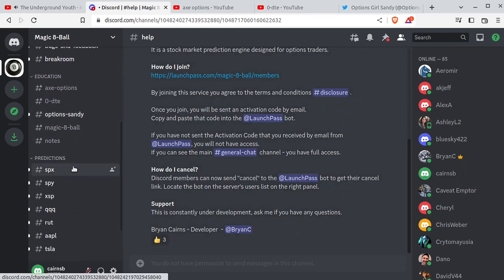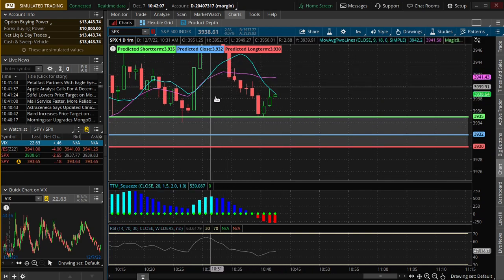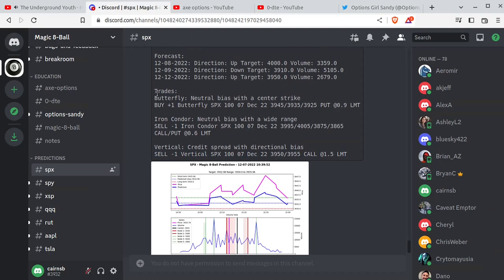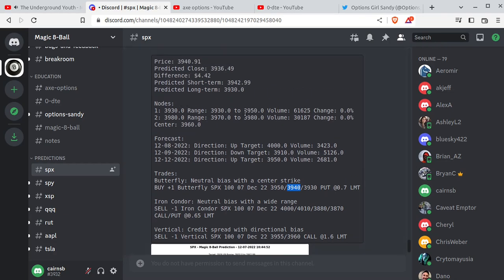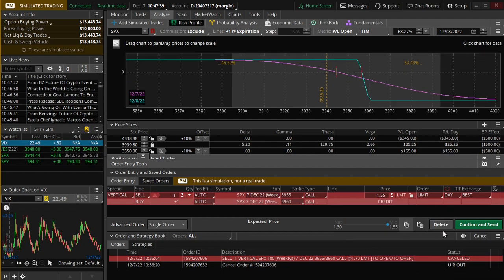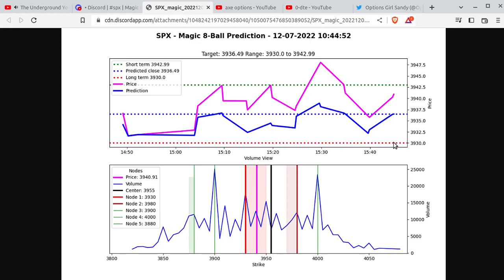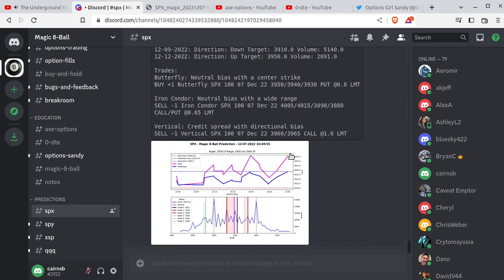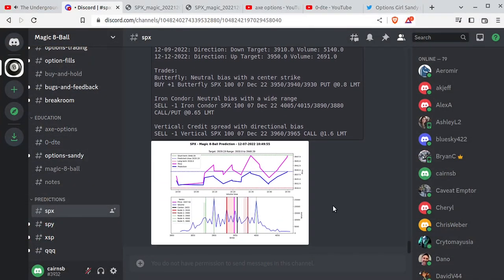Options Trading - Stock market predictions trading system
Understanding the Magic 8-ball trading system